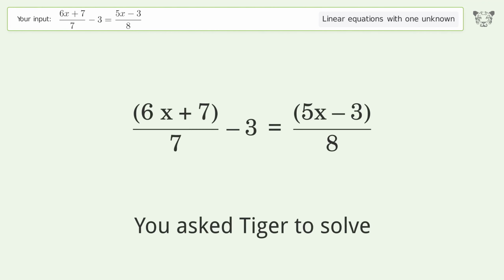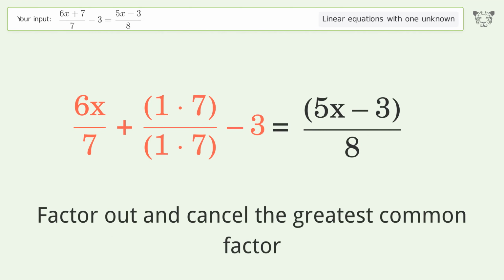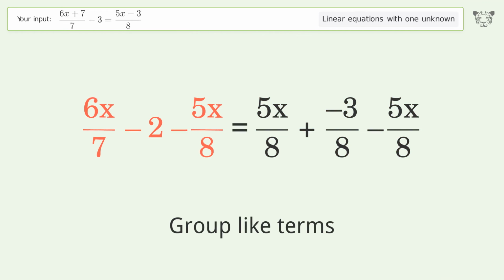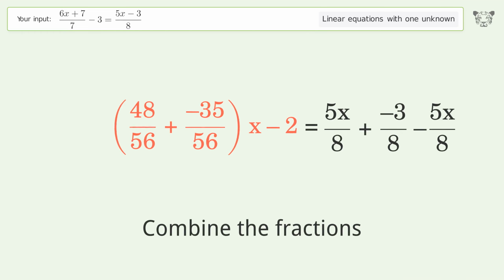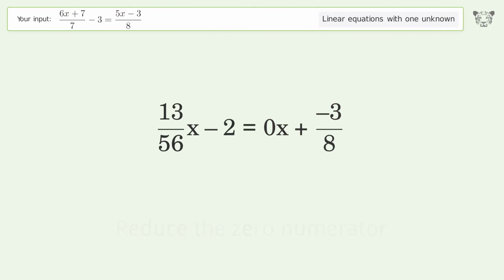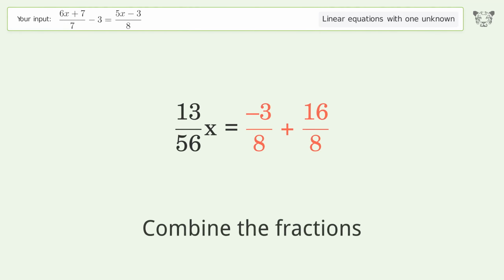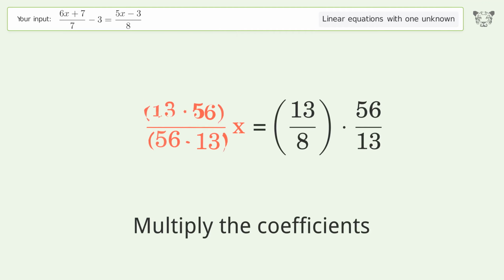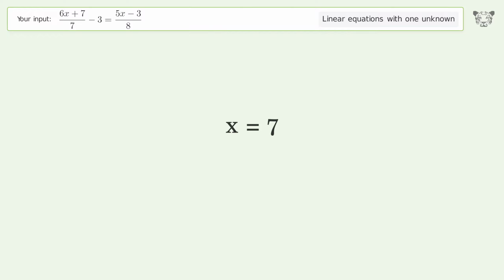Solve (6x+7)/(7)-3=(5x-3)/(8): Linear Equation Video Solution | Tiger Algebra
Struggling with (6x+7)/(7)-3=(5x-3)/(8)? Watch our step-by-step video on Tiger Algebra to master this linear equation effortlessly.